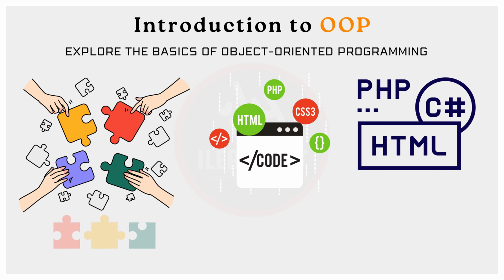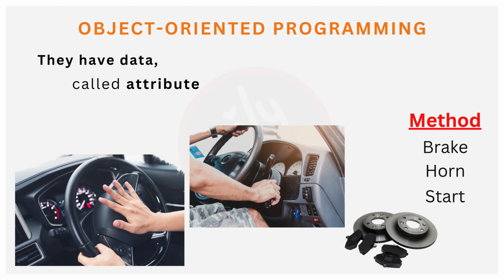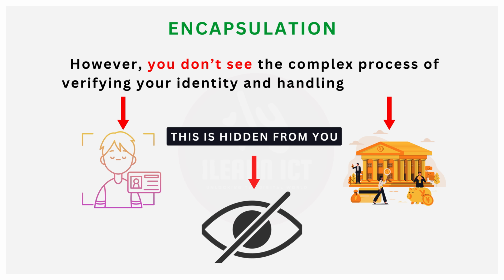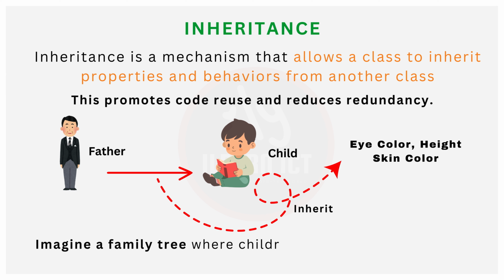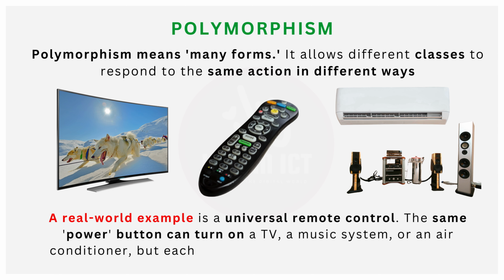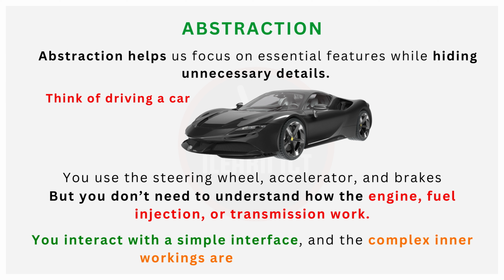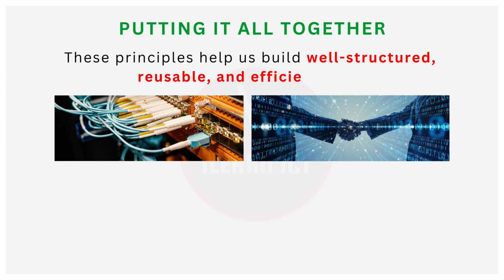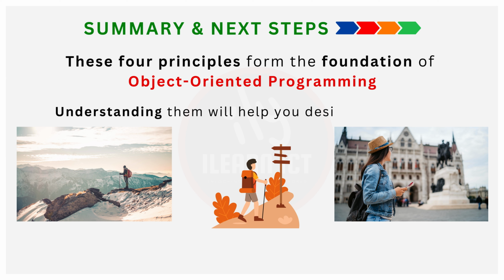OOP Basics Explained | The 4 Pillars of Object Oriented Programming Theory Only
🔸 Welcome to our deep dive into Object-Oriented Programming! In this video, we break down the four fundamental concepts that form the backbone of OOP:

 ◾️ Encapsulation: Learn how this concept secures data by exposing only what’s necessary.
 ◾️ Inheritance: Discover how classes reuse code and share traits just like a family tree.
 ◾️ Polymorphism: See how the same method can behave differently across various objects.
 ◾️ Abstraction: Understand how to simplify complex systems by focusing on essential features.

🔺 Note: This video is focused on theory and conceptual understanding. Coding examples and practical implementations will be covered in our next video. Whether you’re a beginner or looking to refresh your knowledge, this session lays the groundwork for building scalable and efficient software.

🔸 Timestamps:
         0:05 – Introduction & What to Expect
         0:39 – What is OOP?
         1:02 – Encapsulation Explained
         1:46 – Understanding Inheritance
         2:27 – Exploring Polymorphism
         2:52 – Abstraction in Action
         3:32 – Summary & Next Steps
         4:29 – Call to Action